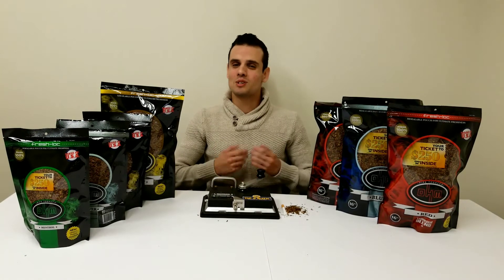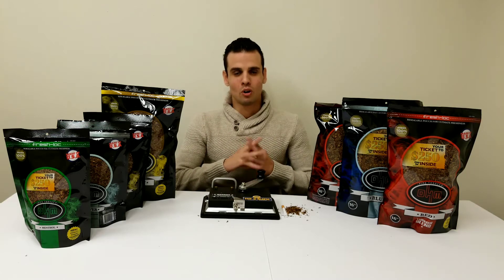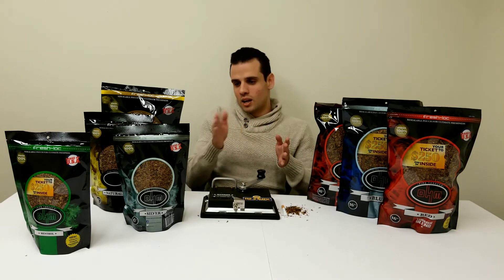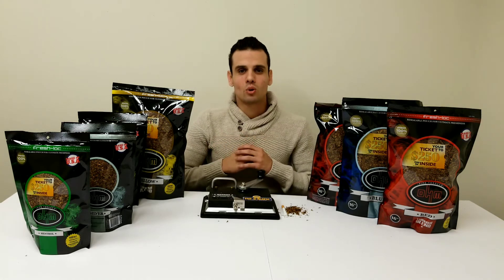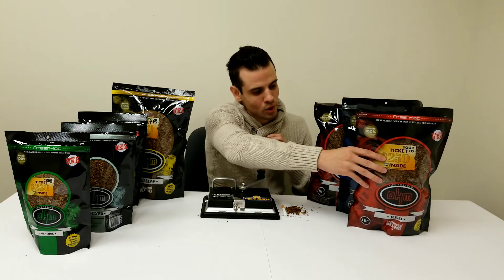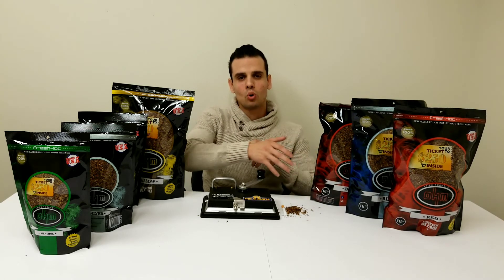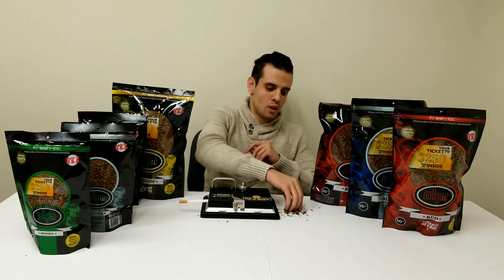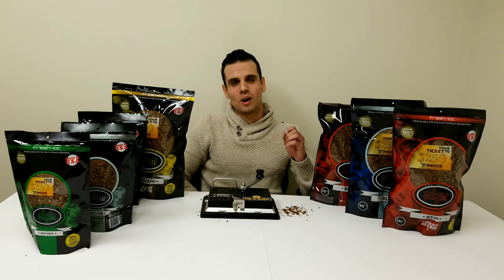OHM Pipe Tobacco